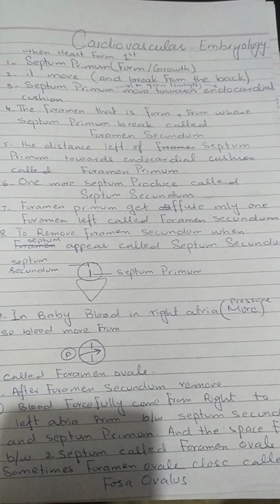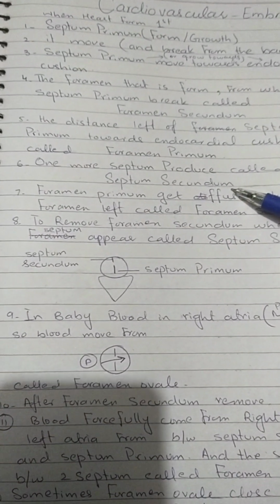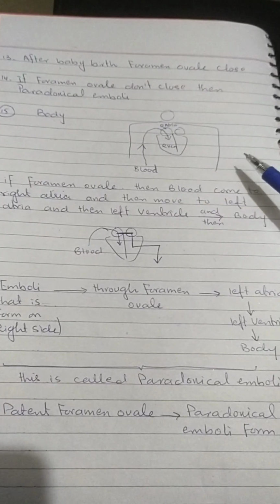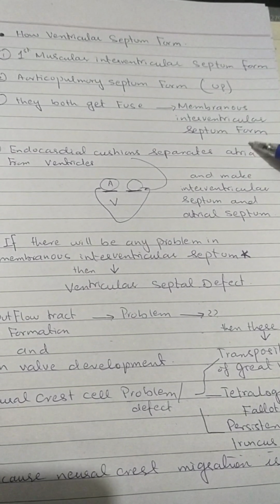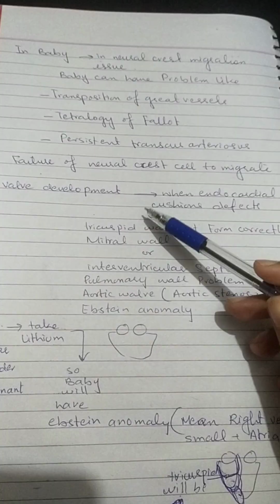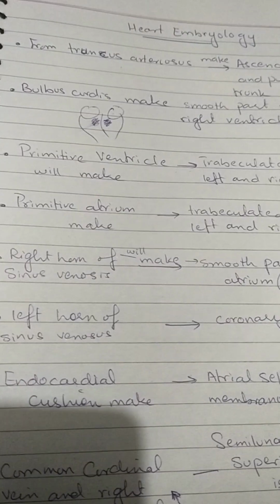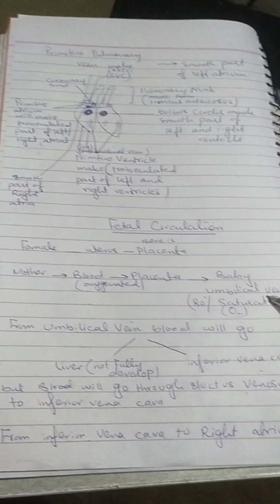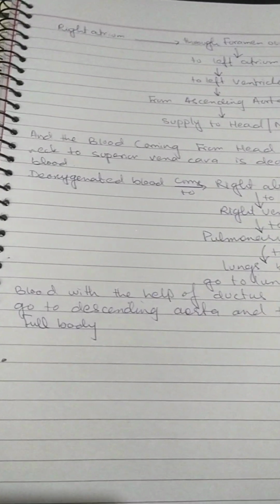cardiovascular system part1#usmle#study